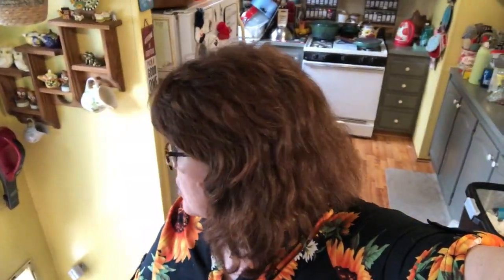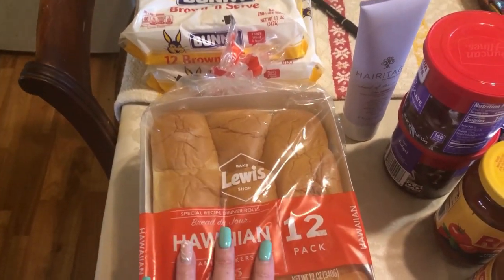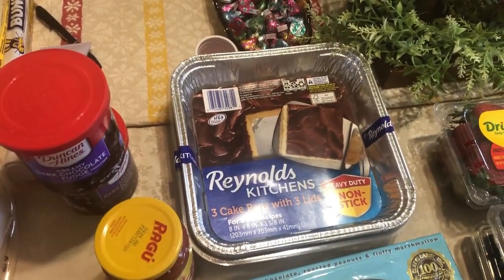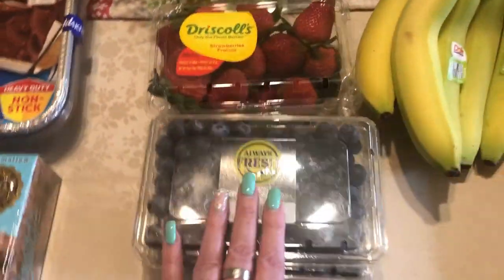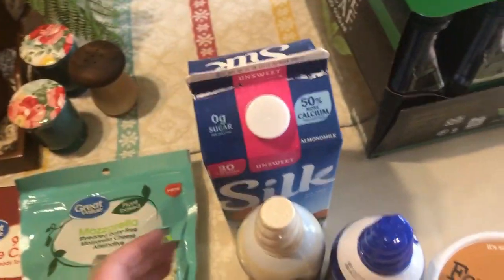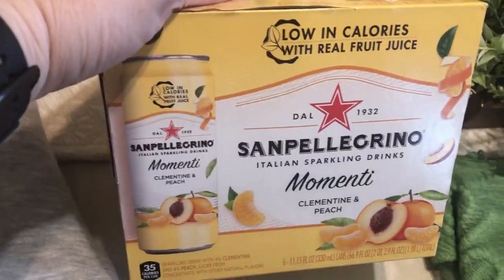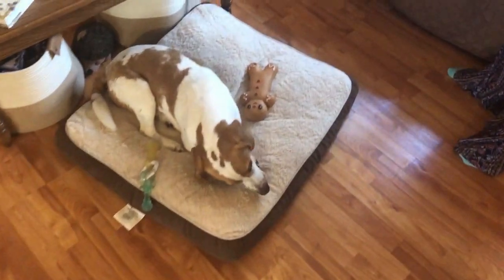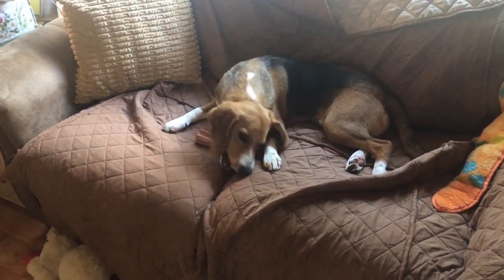Last Minute Easter Prep Haul & Retail Shopping Haul ~STICKER SHOCK!~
Olivia and I went to town this week to pick up some last minute items that I needed for Easter.  While we were in town we decided to check out the Ross that just opened up in our area.  We also went to several other retail stores looking for some specific items.  We didn't have a horrible time, but we did have sticker shock!  Prices of everything have just gone through the roof!  It's not as much fun to go shopping when everything is priced so high!  But, in the end we did find MOST everything that we needed, though I hated the price tag.